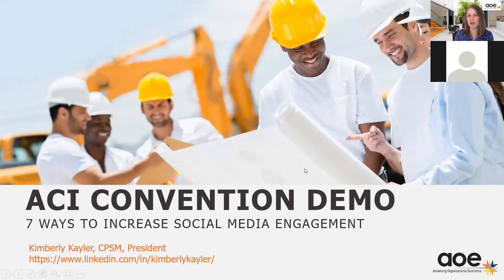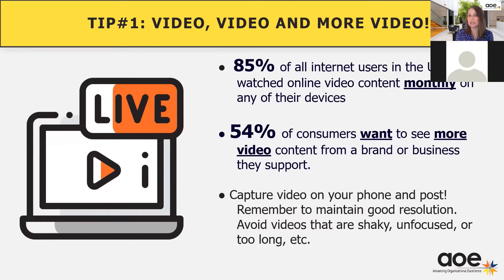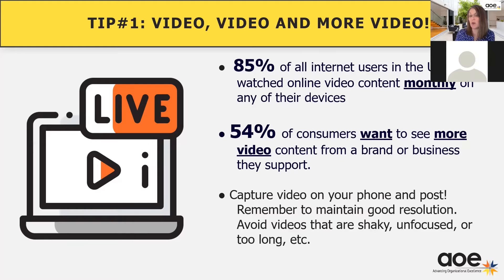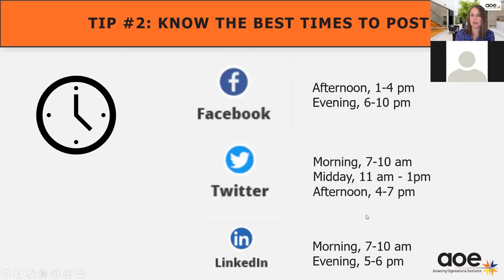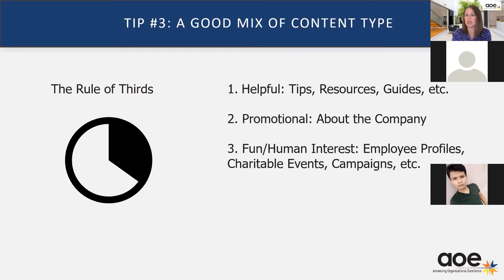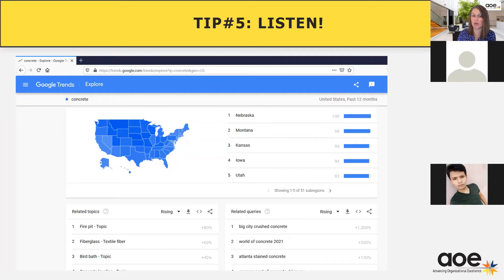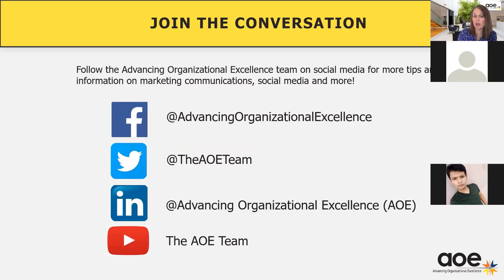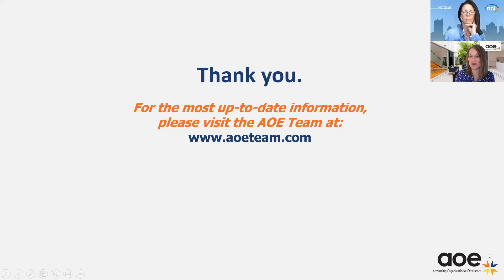ACI Convention Demo: 7 Tips For Social Media Engagement